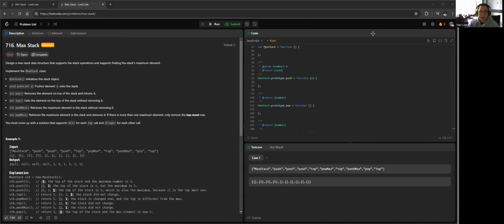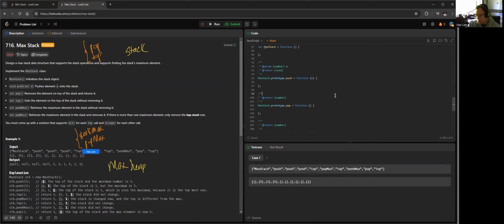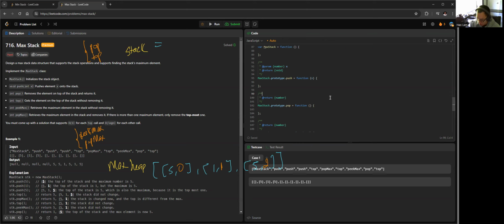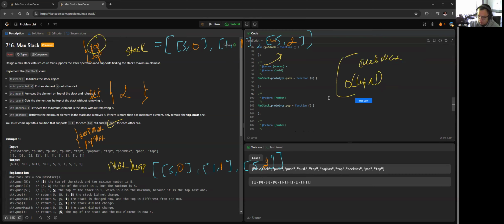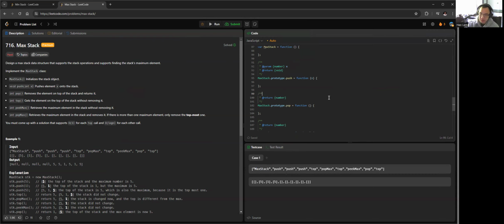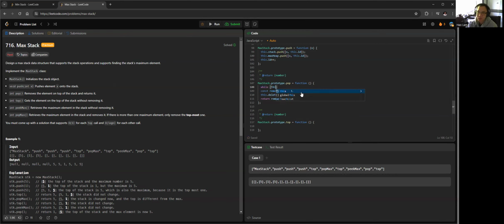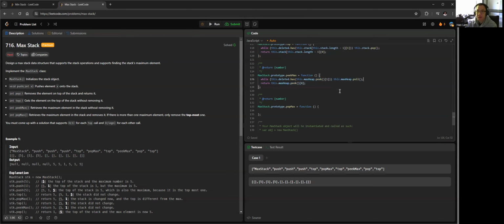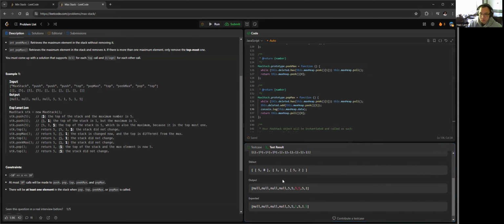Problem #716 - Max Stack